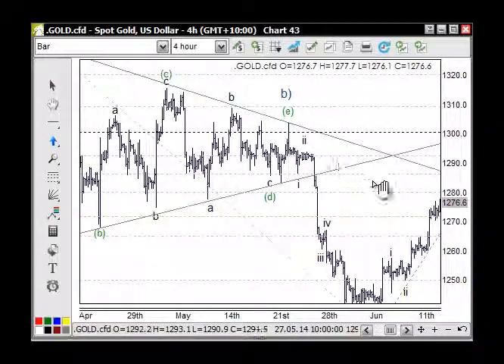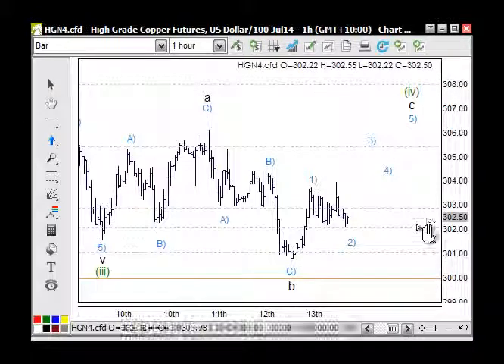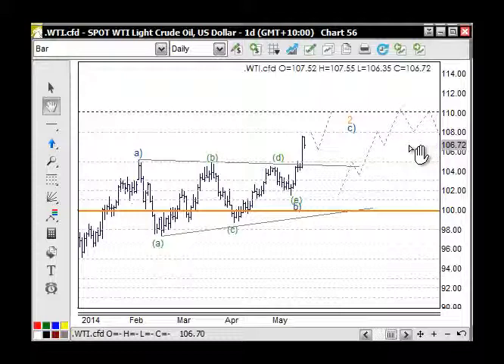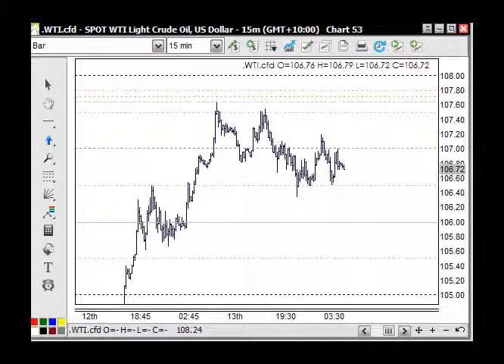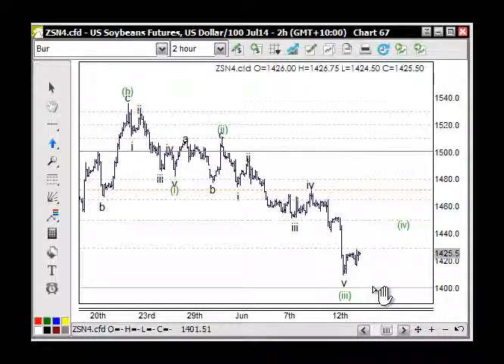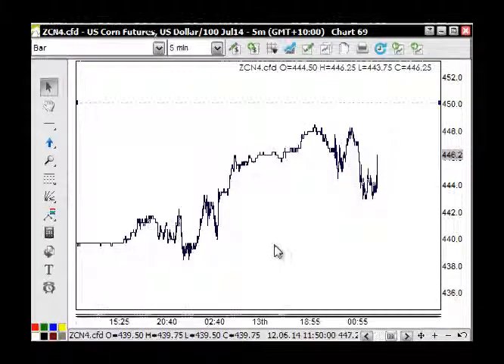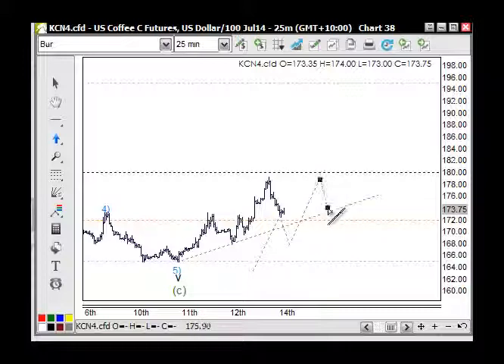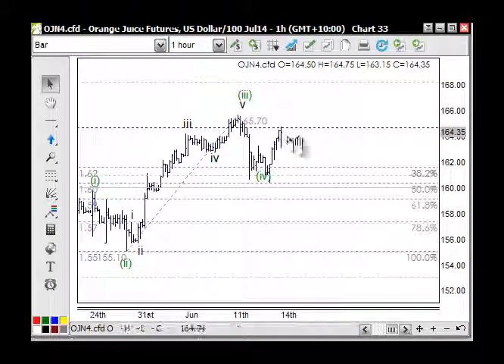CFD Trading Commodities Video Report 16 June 2014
CFD Trading Forex Video Report 16 June 2014
Commodities

Precious Metals

TradingLevels: On track to higher ground and now with support on 1272 within SG2 1265|1272|1280. In the bigger picture the 50|62% retracement level is 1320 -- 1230 area, however this first leg up has many resistance supply area's and that is besides the 1300 (mTL3), but first or rather next is 1280 the top level within SG2
Elliott Wave:  Still in the first leg up, that is Wave (a) with Wave (b) and (c) swings to follow. We are counting five waves within Wave (a) and these five waves are expected to complete above 1280 the Wave (b) in three waves back into SG2 1265|1272|1280
The alternative count of Wave (a) takes it to 1300, with Wave iii to 1285 Wave iv testing 1272 and Wave v of (a) around 1300
Trading Strategy: One more session and the daily chart will be overbought, so stay long into that session and look for resistance above 1280
Trade:

Technical Analysis: much the same count as gold, however this market is slightly more overbought and will see corrective retracements across SG2 1965|1972|1980 as Wave iv and then Wave v around 2000 (TL2)
Trading Strategy: Continue long taking part profit at 1980
Trade: Long 1930, 1950 target 2000

Base Metals

TradingLevels Looks like we are going to see a bounce off the 300 (TL3)
Elliott Wave: The Wave (iv) rally may not be completed as the Wave (v) is not in five waves but only three into 300, so of the Wave (iv) the  move down to 300.48 is Wave b and Wave c up in five waves to 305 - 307
Strategy:

TradingLevels: this is a correction across 107 and currently has it as resistance, the next support apart from 106.50 is 106
Elliott Wave: abc back towards 106...
Trading Strategy: seeing the market moving to 180 and 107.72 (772) are profit taking numbers, so the clear failure back into 107 should have you cutting long trades. The market can have further to move up but its currently overbought.
Trade:

TradingLevels:  The old highs around 4.80 are the resistance and we can easily see more selling at this resistance, the other point is that the move up from 4.50 to 4.77 hasn't been corrected, which it is doing now, so the market can move lower to 4.65, this correction is within Minor Group2 (MG2) 4.65|4.72|4.80 which in the bigger picture is positive and normal
Elliott Wave: abc correction in MG2
Trading Strategy:
Trade:

Grains

Soybeans 1425
TradingLevels: Support on top of SG1 1430 sets the target at 1450
Elliott Wave:  If Wave (iii) is completed and Wave (iv) rally is underway it can retrace 38% of Wave (iii) back to 1450
Strategy: Cover shorts now into 1400
Trade:

Wheat 586 No change
TradingLevels:  down to 580 for a bounce then lower to 572
Elliott Wave: Wave 5) of iii of (v) into 580 then a bounce to 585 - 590 then a move lower through 580
Strategy: continue short
Trades:

TradingLevels: Daily chart oversold, can have low in place
Elliott Wave: very small impulse wave up off the low
Strategy: tested support on 450 can be a long trade set up, for the smallest of positions until a trend can be confirmed
Trades:

US Coffee 173.75
TradingLevels: allow the market time to tease out 172 as support or resistance -- this is still in process
Elliott Wave: The move up off the 165 low is more like three waves (corrective) rather than five waves
Trading Strategy: If you long then fine otherwise wait to see how this current test of 172 pans out
Trades:

TradingLevels:  the bounce or low from the mediumlevel 16.50 is on track
Elliott Wave: the low can be in place, but tested support on 17 would be required
Trading Strategy:  Long on tested support of 17.00 and 17.30
Trades:

TradingLevels: The 160 is the support for his corrective move lower
Elliott Wave: Wave (iv) completed and Wave (v) up into new highs, the 165 is and will off resistance, but as long as the market stay above 162 all is well
Trading Strategy: Continue to hold long and even buying more on 165 solid support
Trades  Long 162.50 Stop 159 target 170+